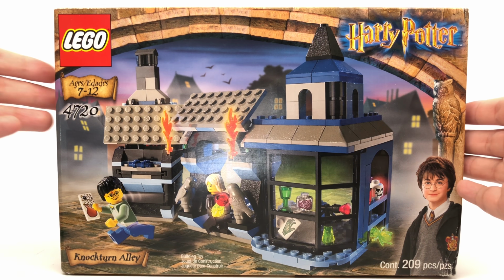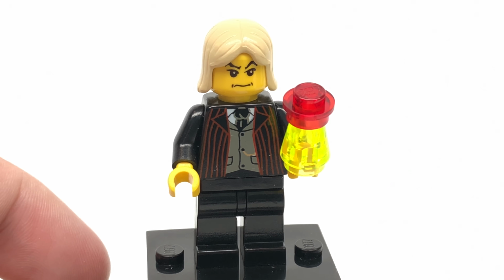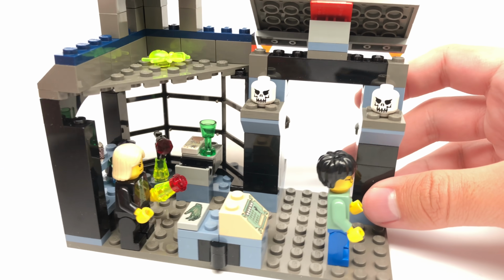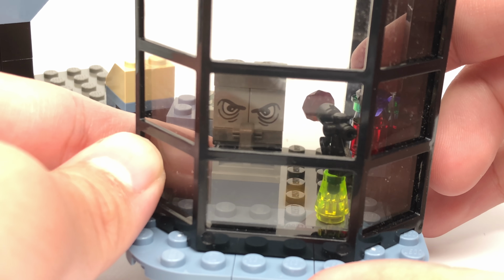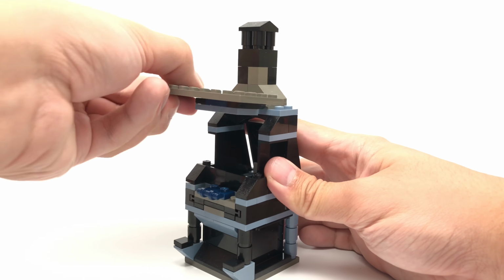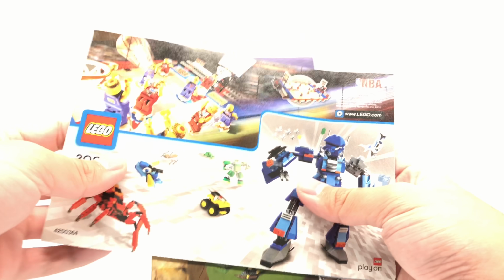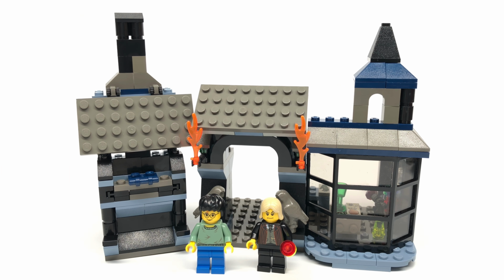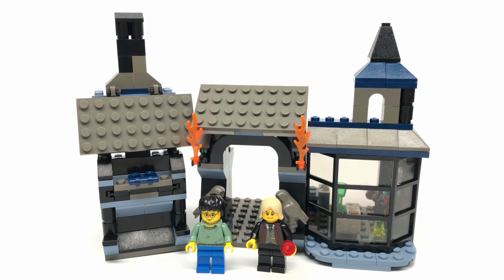LEGO Harry Potter Knockturn Alley review! 2003 set 4720!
Here's one of my most wanted old LEGO Harry Potter sets, Knockturn Alley from 2003, from Harry Potter and the Chamber of Secrets. The claw. I mean, hand.
COMMENT RULES:
1) No number spam (as in 1st, 2nd, 3rd, etc). This is annoying and usually has NOTHING to do with the video. Also no "I'M EARLY" jokes. Those, again, have nothing to do with the video and are rarely constructive. Or comment spam, like "Legend has it nobody can like this comment!"
3) Don't be offensive. I'm keeping this one vague for a reason. Keep everything PG-rated, not even PG-13.
4) Don't spoil movies that just came out in theaters (as in, within a one month window).
5) Treat others with respect.
6) No political discussion, please. I'll remove any comments that break these rules. This is NOT because I'm an advocate for censorship, but rather because I like this to be a family friendly channel.